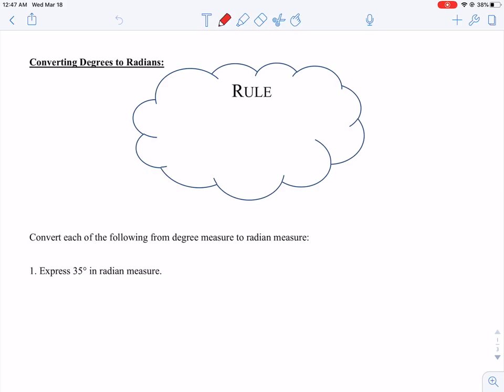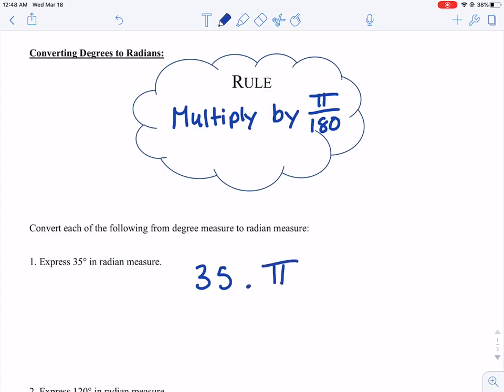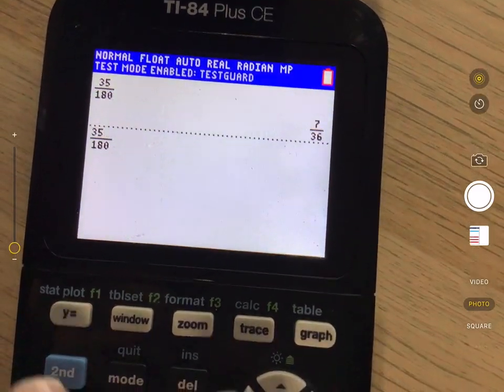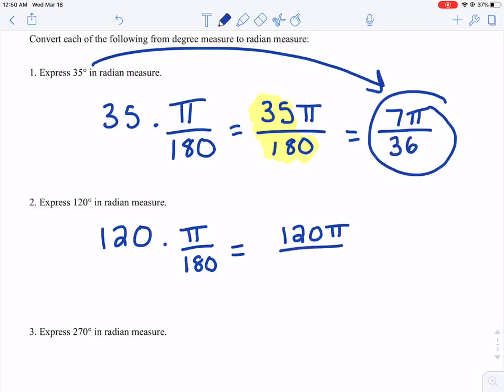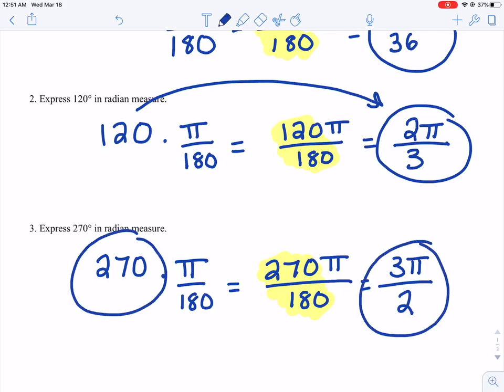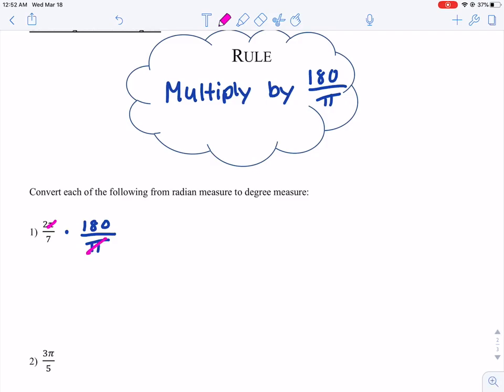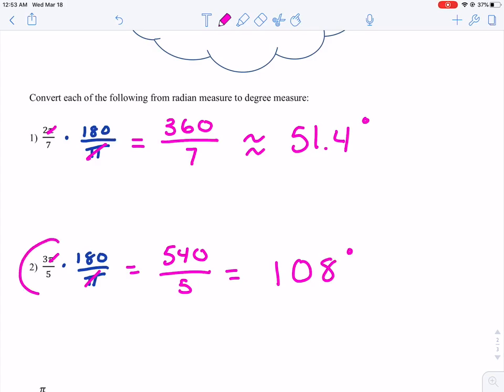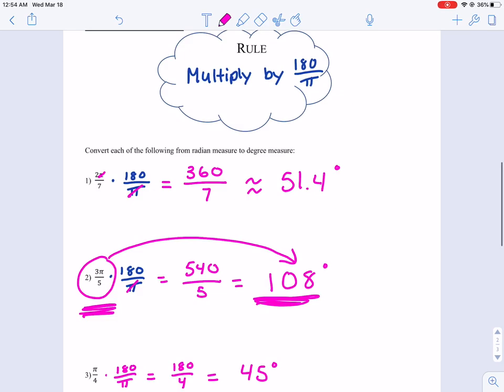Friday 3-20 Distance Learning